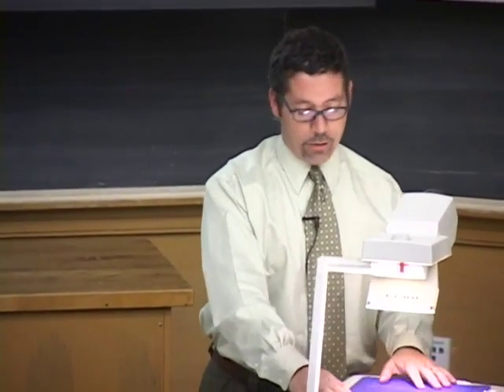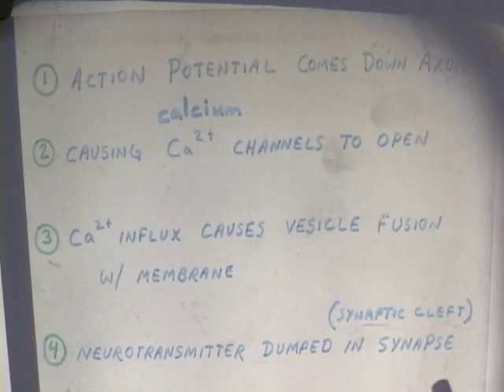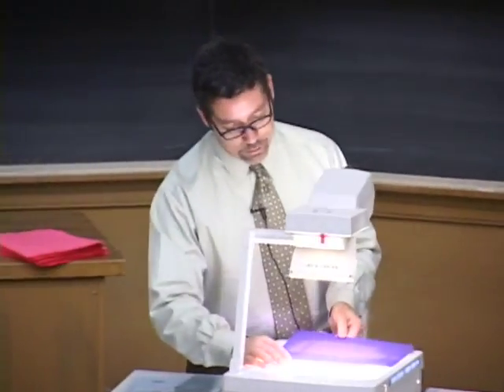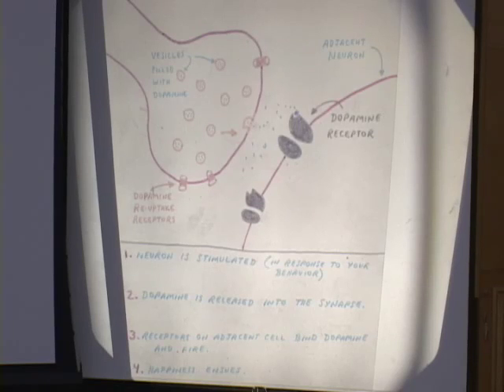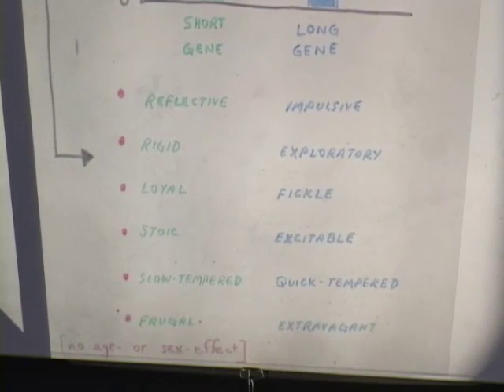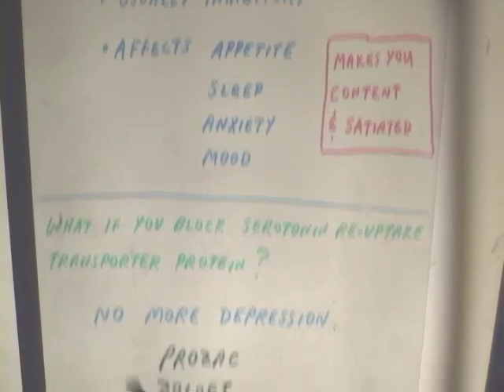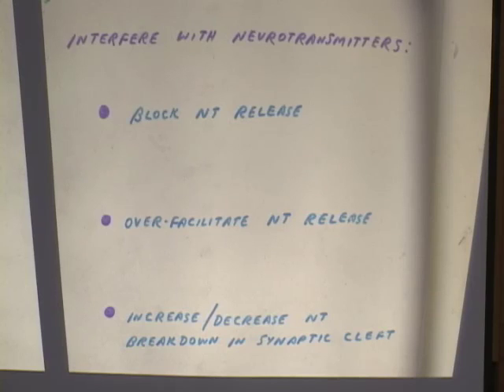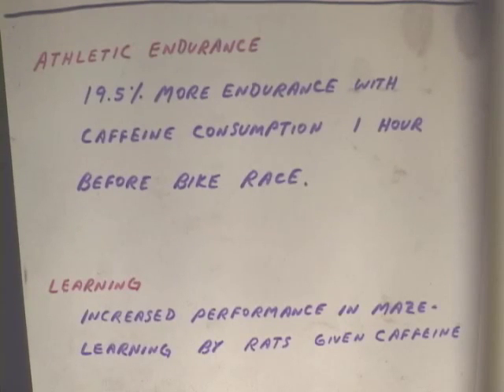Life, Concepts and Issues: Life Sciences 15, Course 16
A General Education Course introducing non-Life Science Majors to the Life Sciences, challenging them to explore and understand important issues in the field.  Topics include chemistry of life, genetics, physiology, evolution, and ecology -- all explored in lecture and debates.

Professor Jay Phelan has a Ph.D. in Biology from Harvard, and masters and bachelors degrees from UCLA and Yale.  See more on Professor Phelan in the Daily Bruin

UCLA course Life Sciences 15, Fall 2007